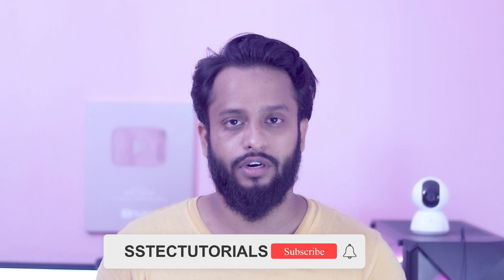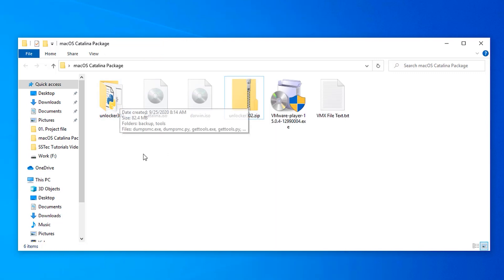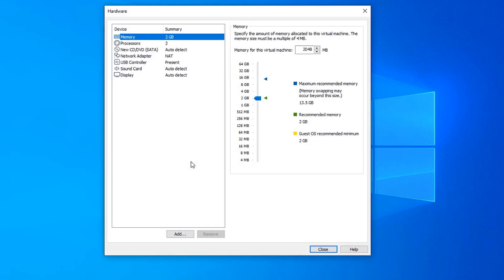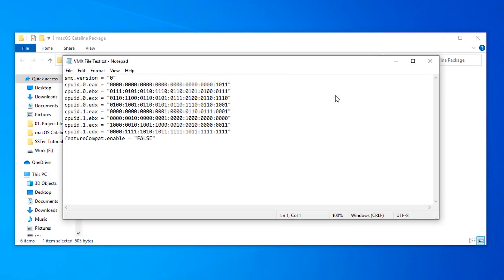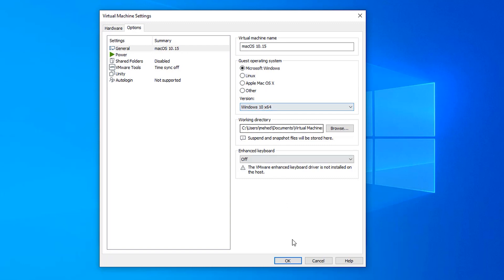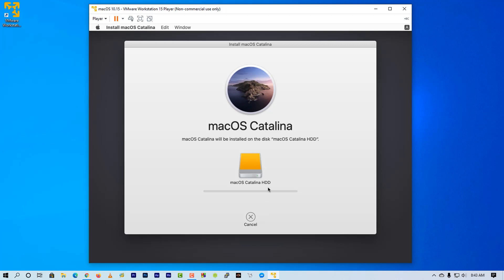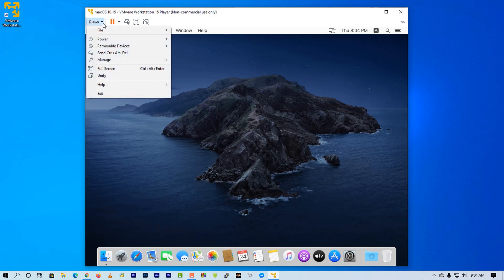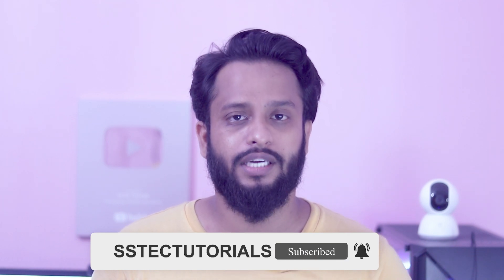How To Install macOS Catalina On Windows 10 ( AMD Ryzen PC)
How To Install macOS Catalina On Windows 10 Virtually on AMD Ryzen PC 2020. Install macOS On Windows 10 PC using VMware Workstation player. Installing mac os on a windows 10 PC has never been easier than this. I personally have been using mac os on a virtual machine for a long time now. Before it only supports windows but now you can run macOS on AMD Ryzen based PC too. After a lot of research online, I came across a method to install mac os on AMD hardware I did too much hard work to make it work so consider this video and subscribe to our channel.